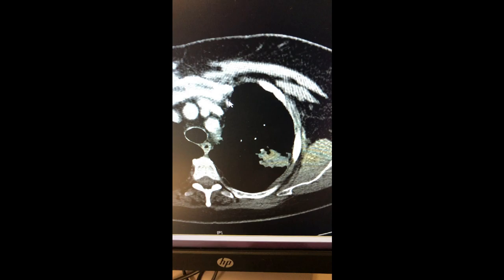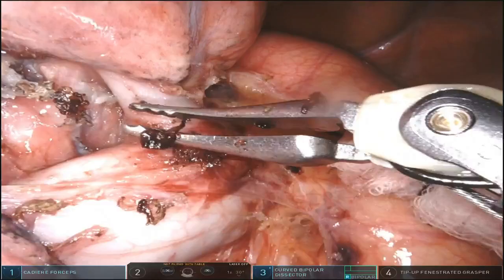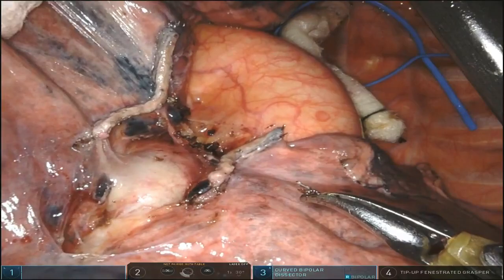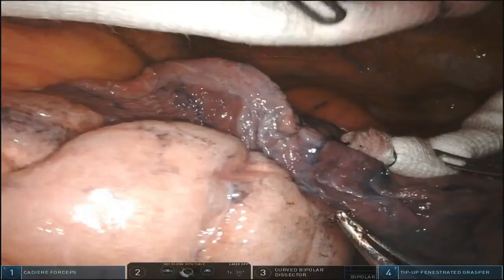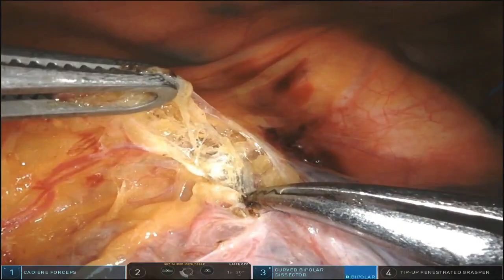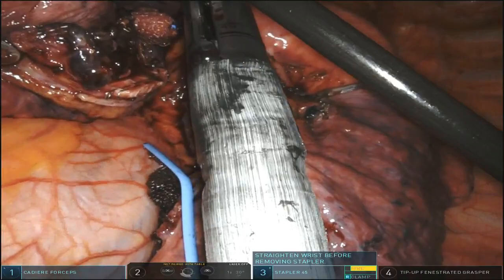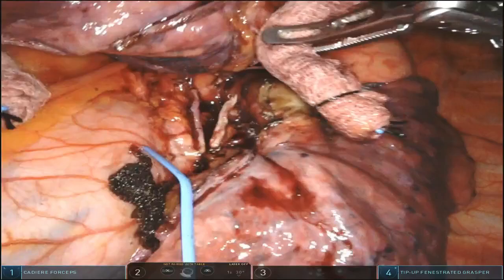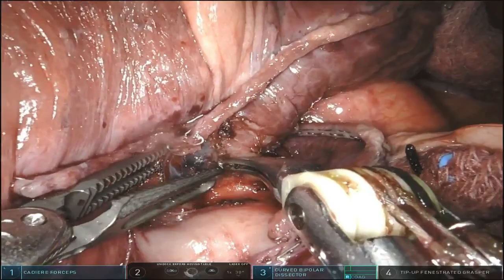ROBOTIC XI LEFT UPPER LOBECTOMY DECONSTRUCTED IN 12 STEPS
THIS IS A NARRATED VIDEO OF A LEFT UPPER LOBECTOMY BROKEN DOWN IN 12 STEPS.